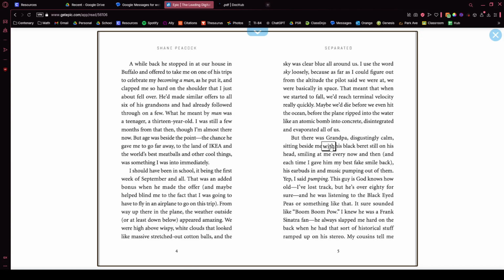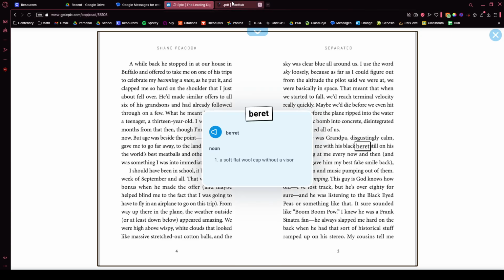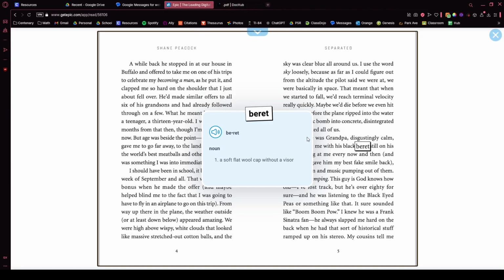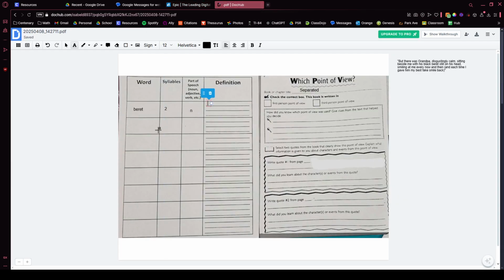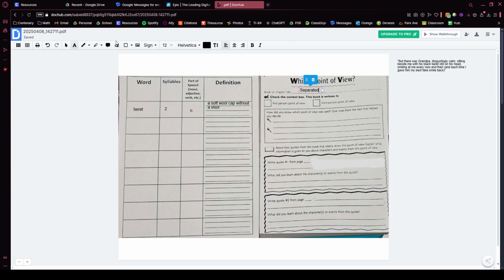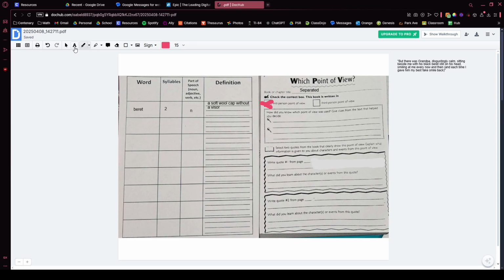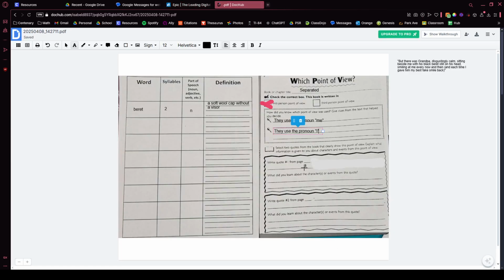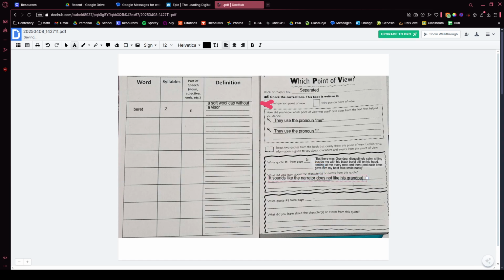Independent Reading Log Model